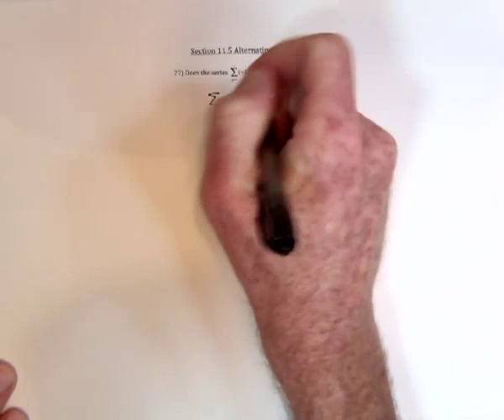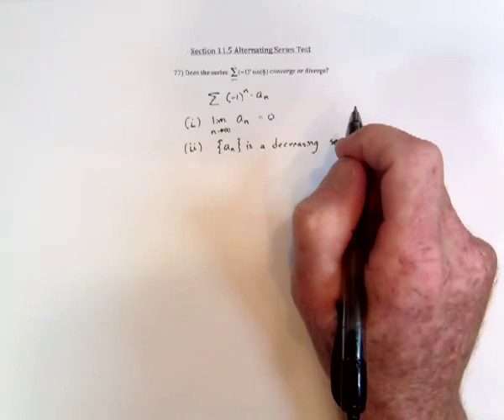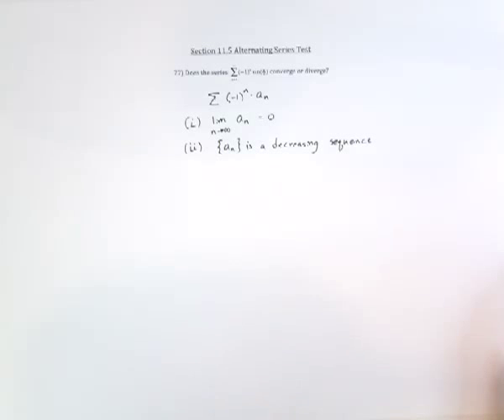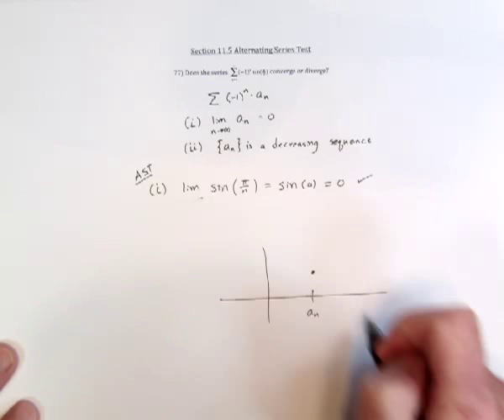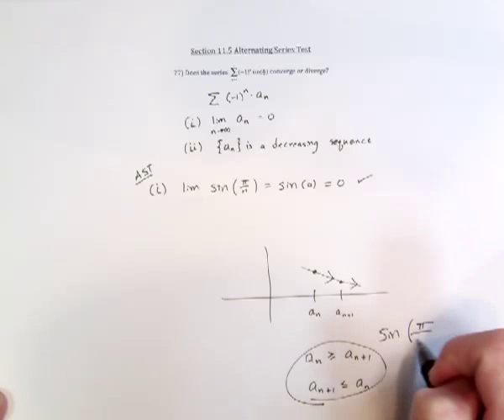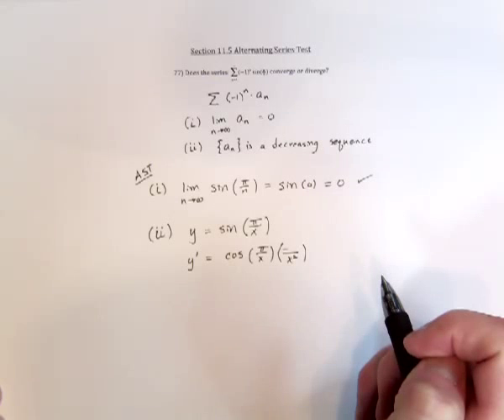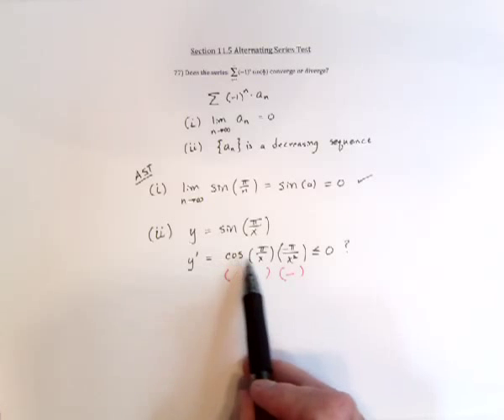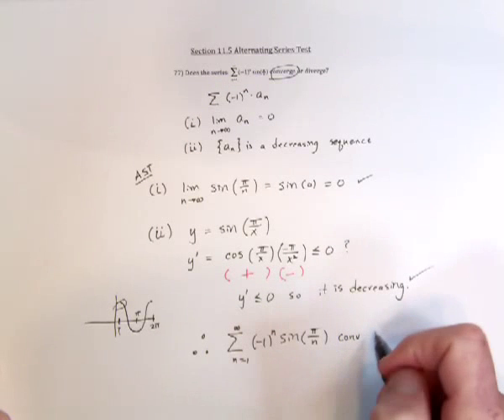77 Alternating Series Test